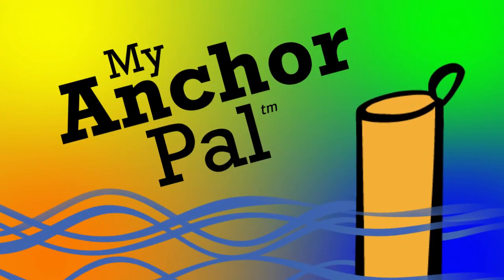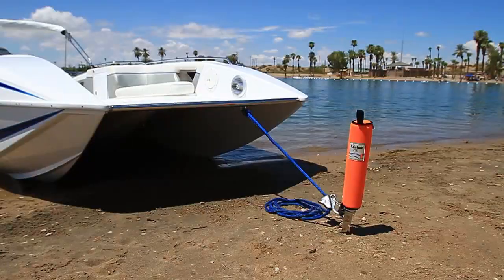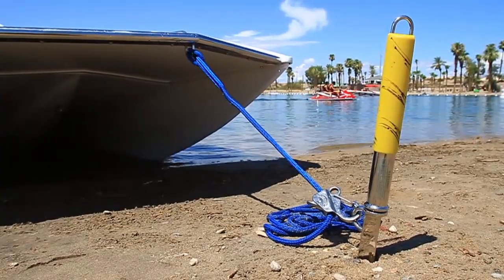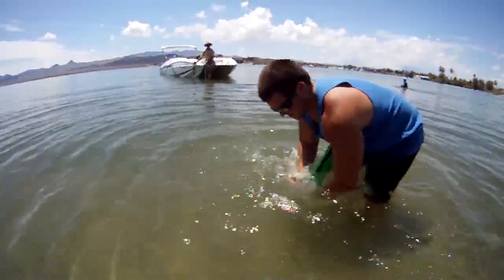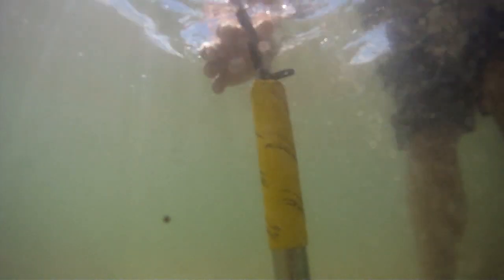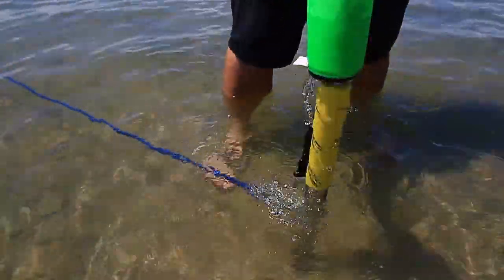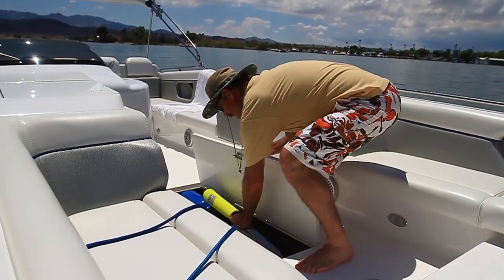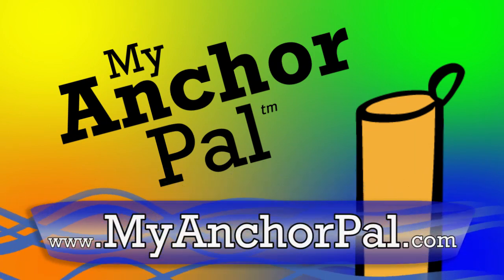My Anchor Pal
My Anchor Pal offers so many advantages. Clip on to your deep water anchor line for a bright colored buoy to wait for your return, slide over your sand spike to block the direct hot sun from heating up the metal, let it float next to your sand spike (secured by its clip) when submerged under water for an easy marker.